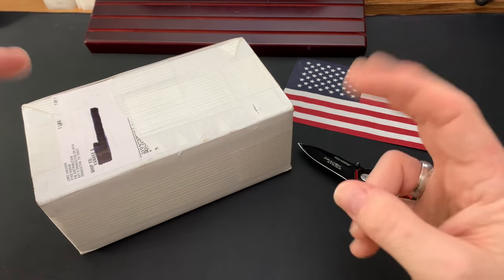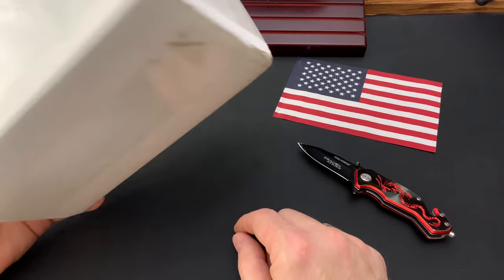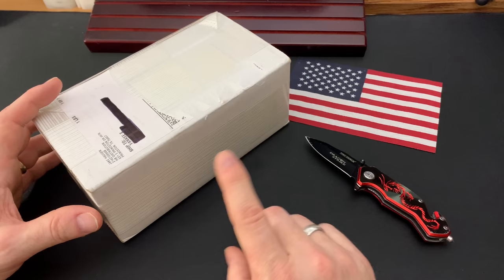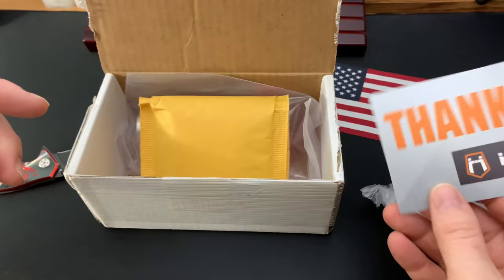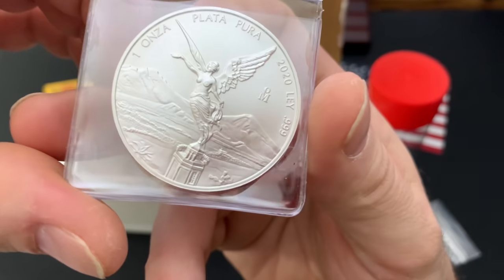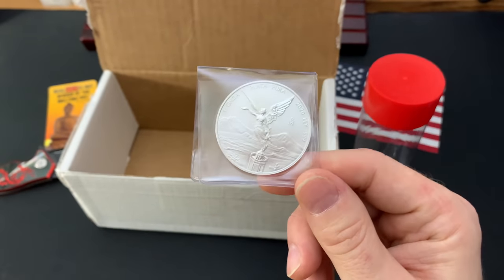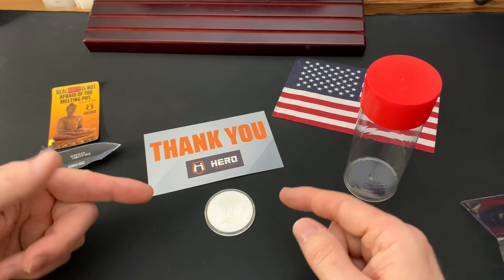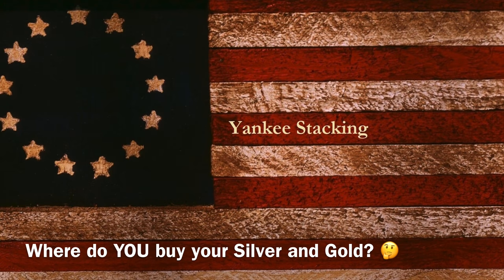Where Should YOU Buy Your Silver? A new dealer to consider!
So where should YOU buy your silver?  Well, I have a new dealer for you to consider.  You never know who is going to reach out to you and ask about stacking silver and where to buy it!  Just last week my boss at work sent me an email asking me how to stack and where to buy his first silver and gold bullion.  He wanted to start a small stack for his grandson.  I gave him several tips:
1) Keep it simple when first starting to stack
2) Stick to lower premium items and avoid numismatic or collectables coins.
3) Focus on government minted silver bullion coins.
4) Stay away from more expensive "fractional" silver rounds.
5) Check out Constitutional silver aka "junk silver."
6) And consider gold as a more "dense" way to build a stack.
But then my boss asked WHERE to buy his precious metals, well that’s what prompted this video!

Make sure to check out Hero Bullion.  And tell Jake, Yankee sent you!

👌 Mailing Address:
     ▶︎ Yankee Stacking

Topics discussed:  How to buy your silver, dealer, stacking silver, how to stack silver, silver, gold, bullion, premiums, numismatic coins, silver bullion, silver rounds, constitutional silver, junk silver, build a stack, precious metals, hedge, debt, fiat currency, economy, preserve wealth, stacking gold, stack silver, stack gold, silver stacking, silver coins, Mexican Libertad, invest, investing, investing in silver, how to invest, how to invest in silver